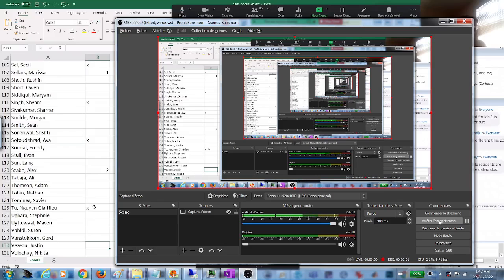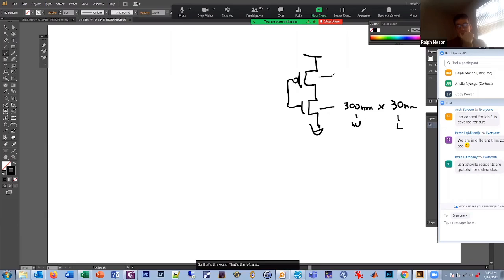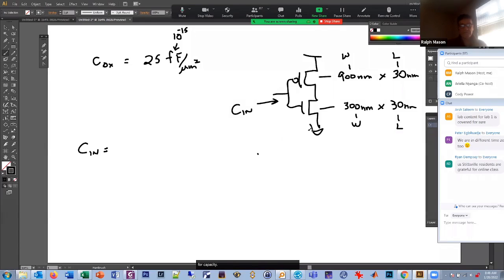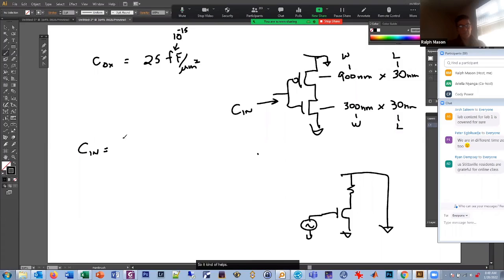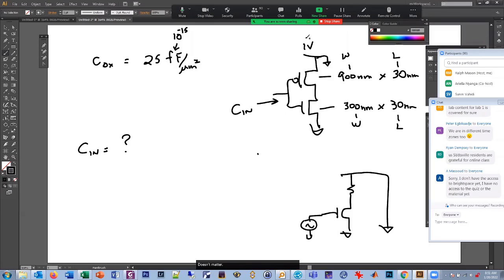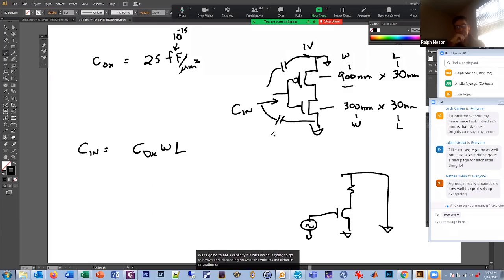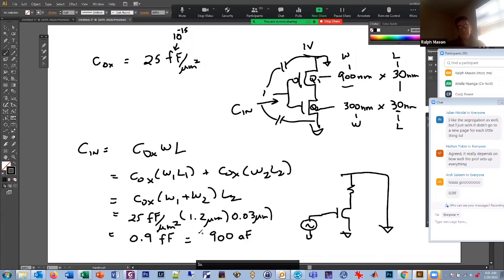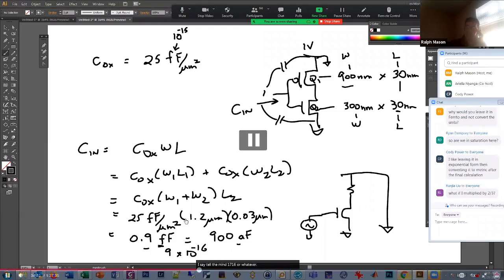Lecture4_bonusQ calc-input-cap-of-cmos